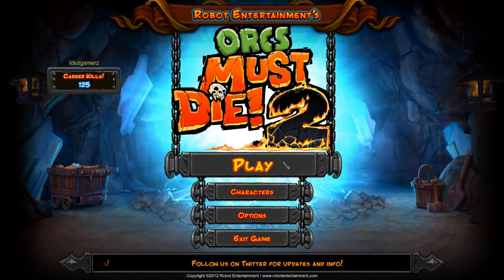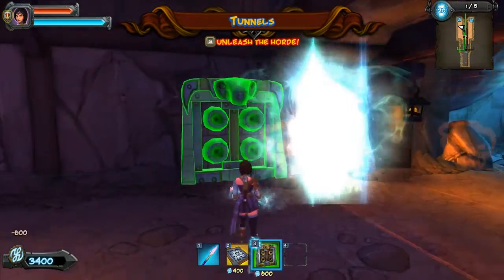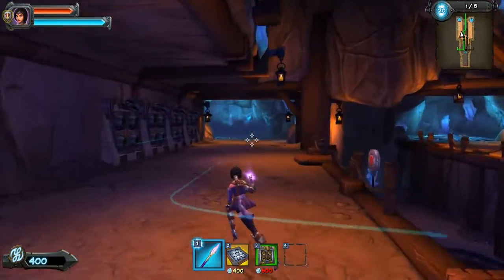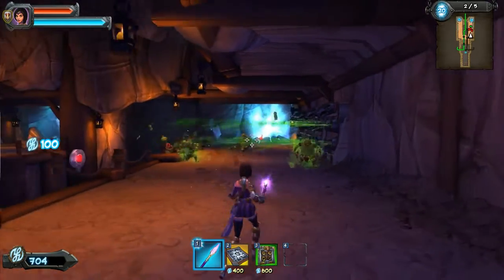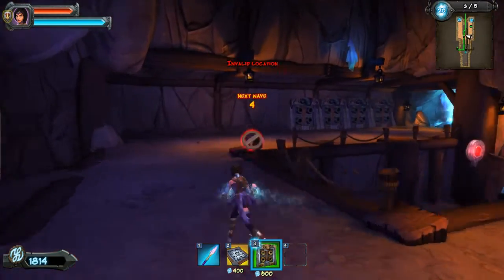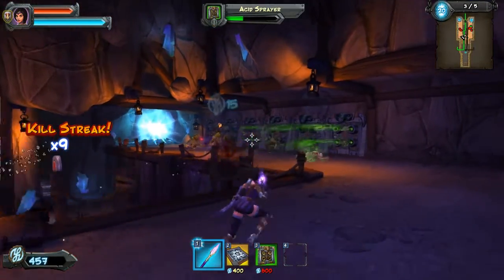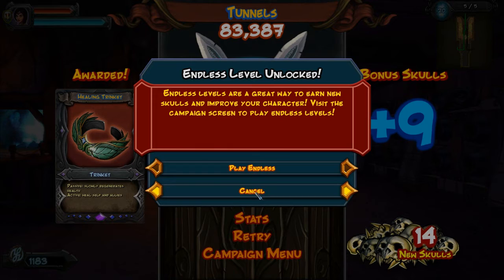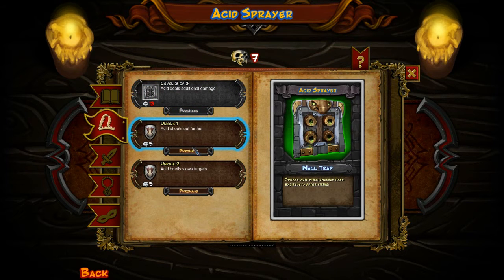Idiot Gamerz Orks Must Die 2 Playthrough - Part 2 - Tunnels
Welcome to Orks Must Die 2 :D